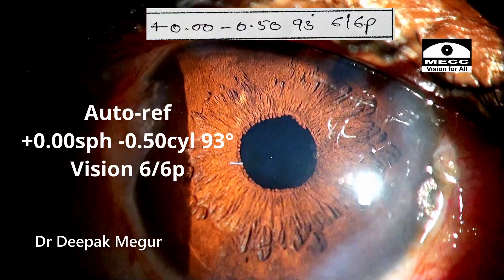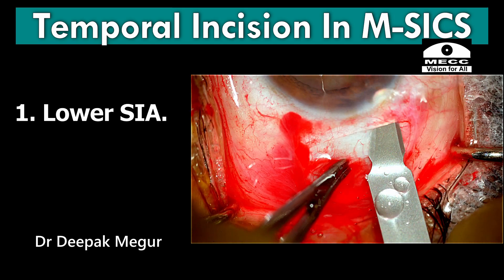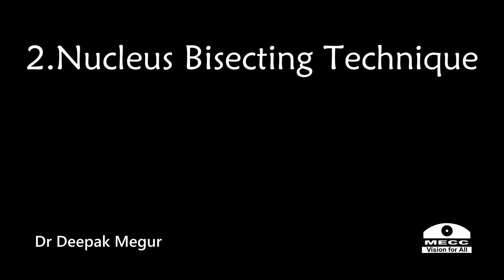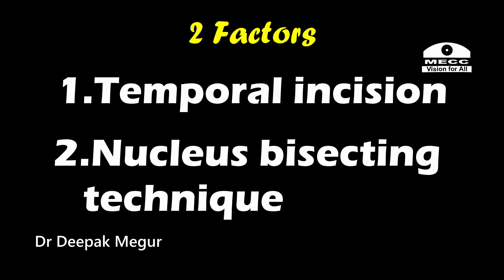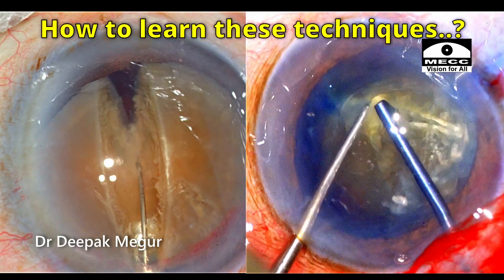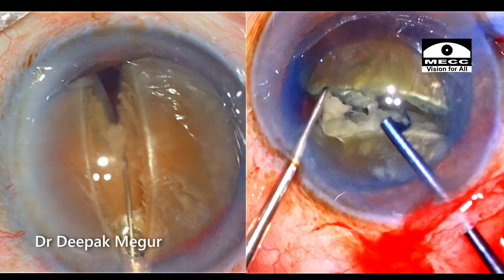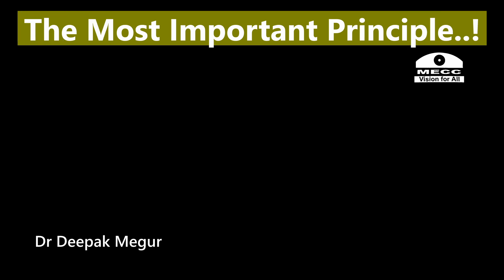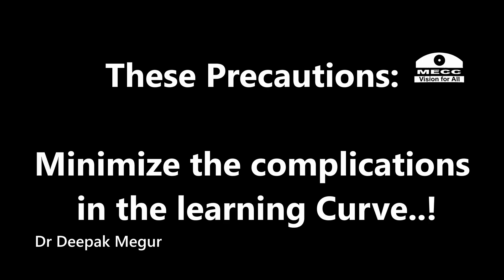Manual SICS - Refining our skills to achieve refractive outcomes comparable to Phaco